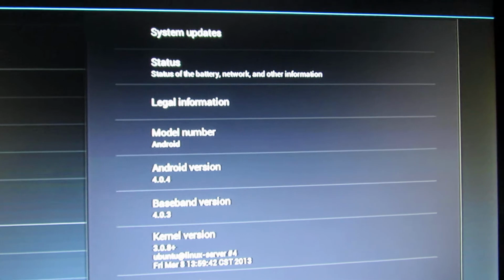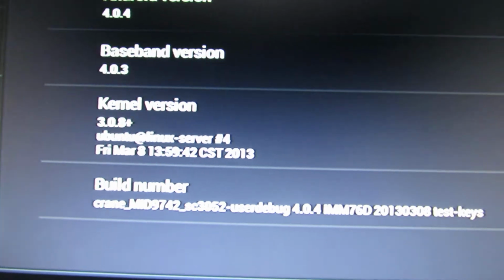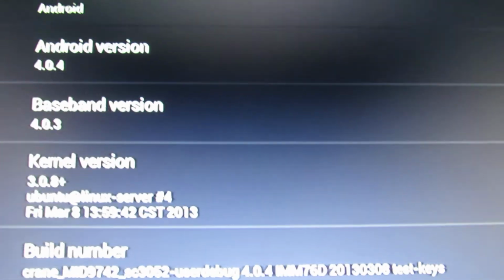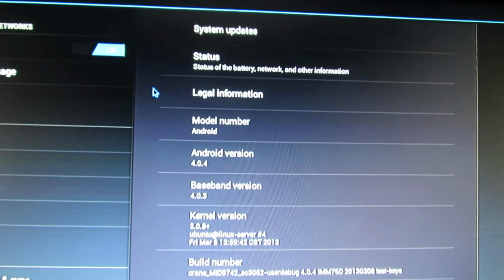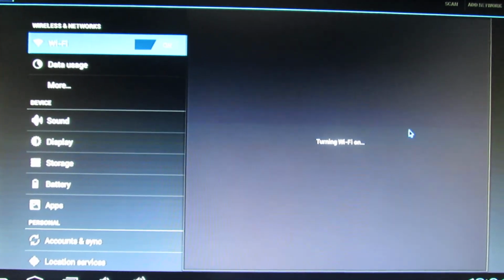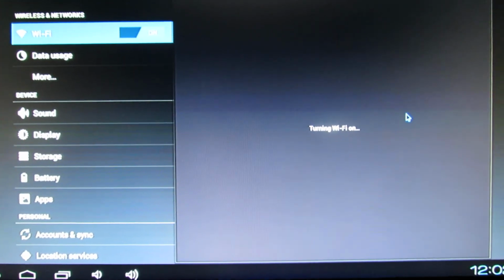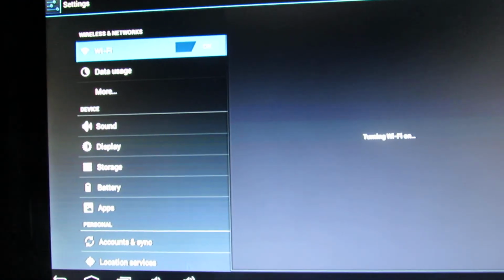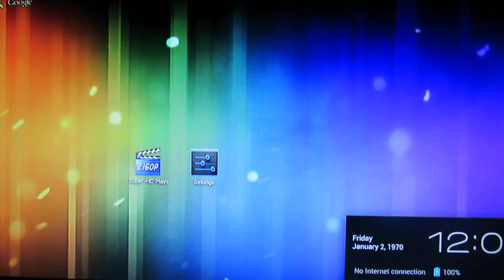pcduino Android 20130308 firmware installed on Rikomagic MK802II Stick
Unfortunately, the Wi-Fi is not working.